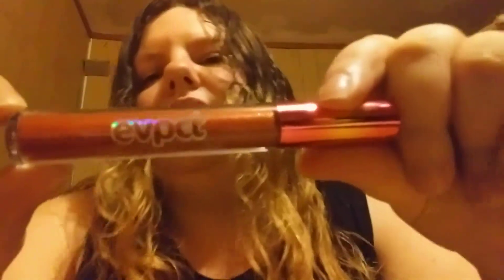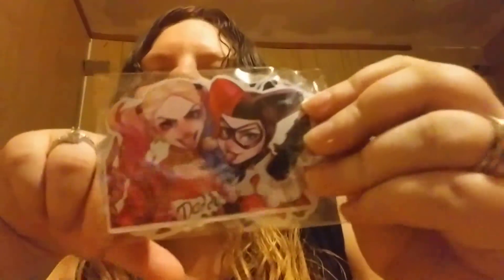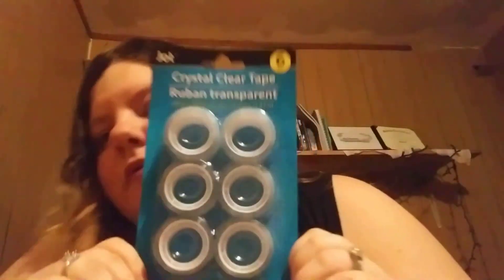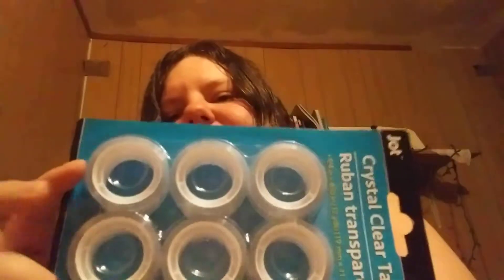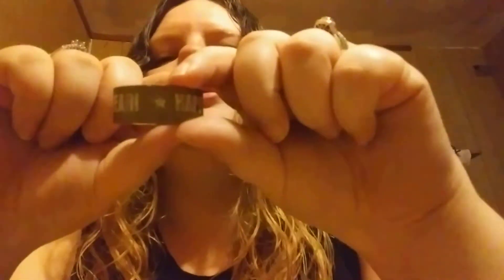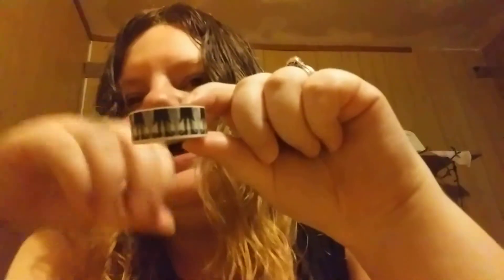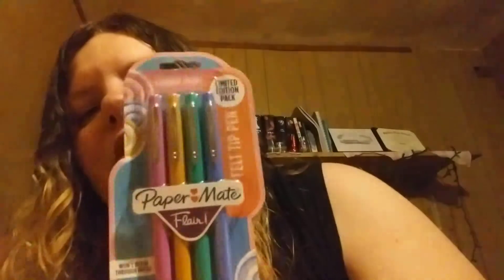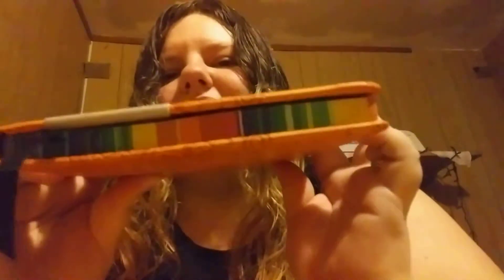Unpackaging video and mini haul part 2